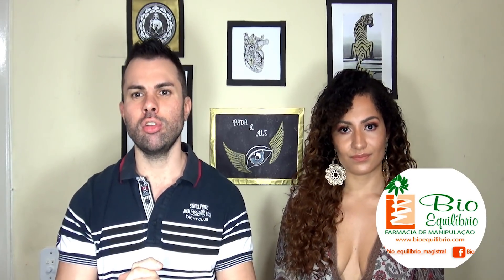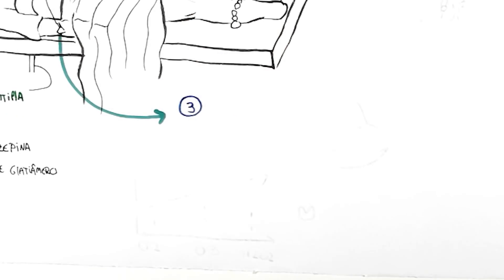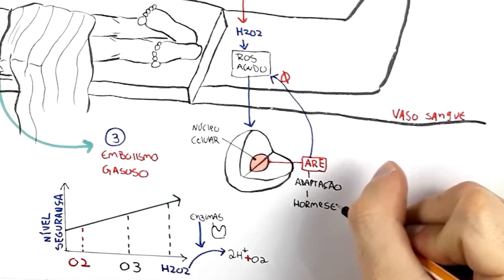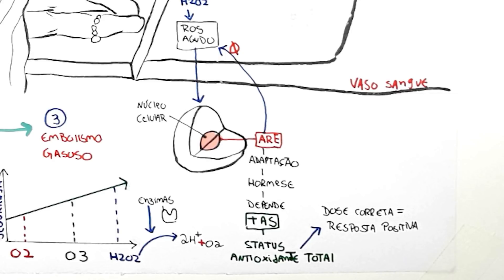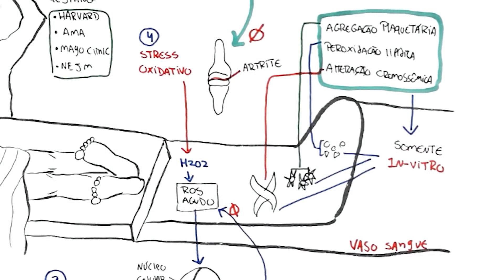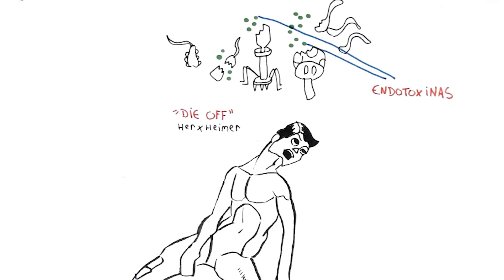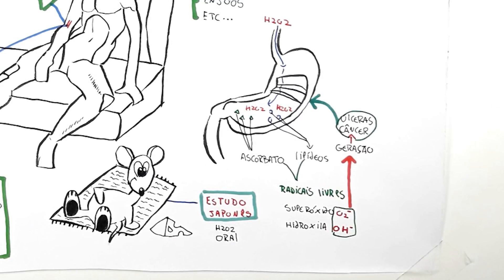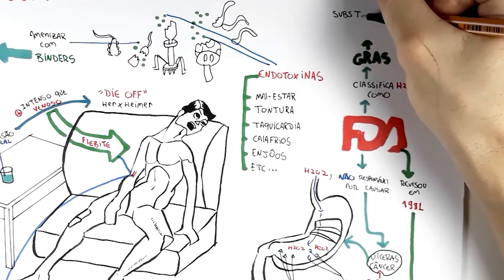Peróxido de Hidrogênio - Polêmicas e Críticas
Neste vídeo iremos quebrar os MITOS que rodeiam o uso da terapia de peroxido de hidrogênio intravenoso, contra argumentando as principais polêmicas e críticas que o cercam.

Caso queira saber ainda mais detalhes, adquira já o ebook na loja do Padalino: